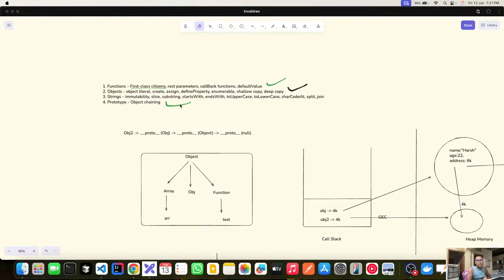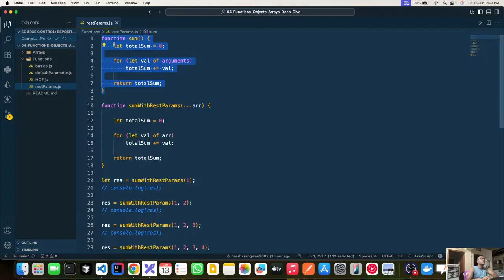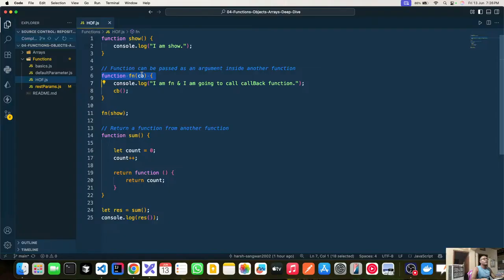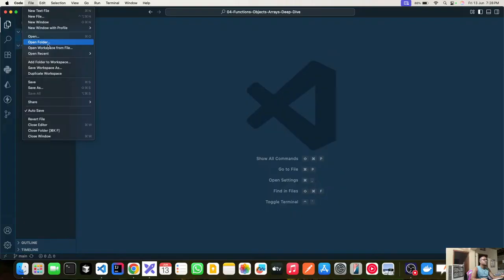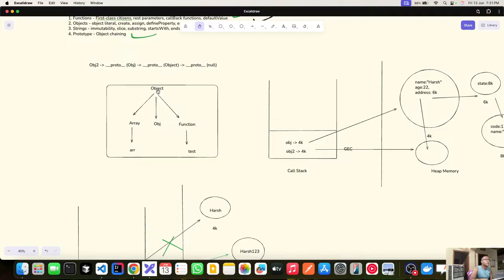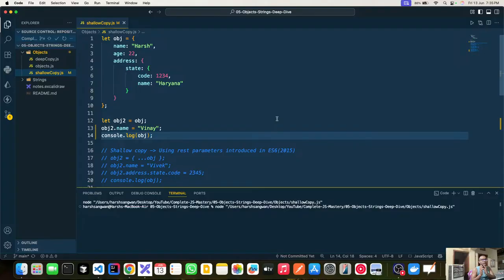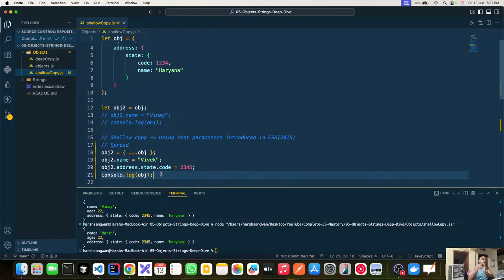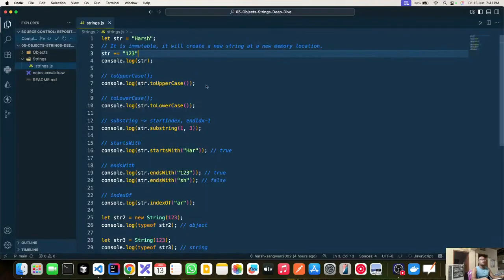05 | Deep Dive into Functions, Strings & Objects | JavaScript Essentials | JavaScript Tutorial #5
💻 05 -  Deep Dive into  Strings & Objects | JavaScript Essentials

Welcome to the fourth episode of our JavaScript series!
In this video, we’ll take a deeper look into some of the most important building blocks of JavaScript:

👉 Function - Higher Order Functions, Callbacks, Rest params, default params
👉 Objects - Keys, Values, Methods, Cloning, Shallow Copy, Deep Copy
👉 Strings - Immutability, Methods

Timestamps:
00:00 - 7:17 - Deep Dive Into Function, Rest params, defaultValue
7:17 - 13:00 - Creating Objects
13:00 - 16:30 - Shallow Copy
16:30 - 18:30 - Deep Copy
18:30 - 19:41- Strings Immutability, Functions of strings

This episode will give you a strong grip on JavaScript fundamentals that are frequently used in real-world projects and interviews.

Let me know if you want a custom thumbnail title, Instagram caption, or a short description for sharing on social platforms.